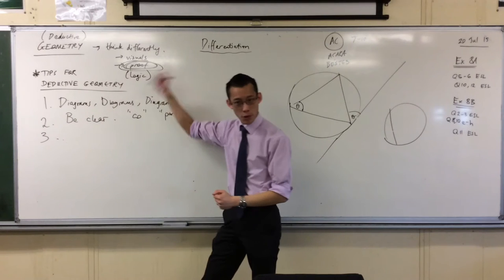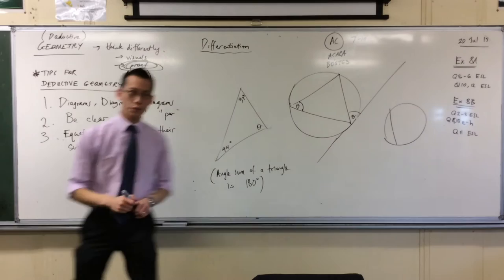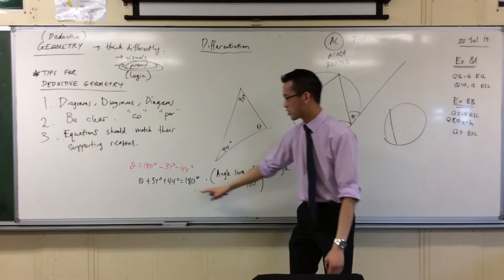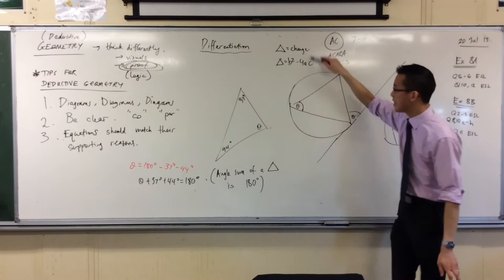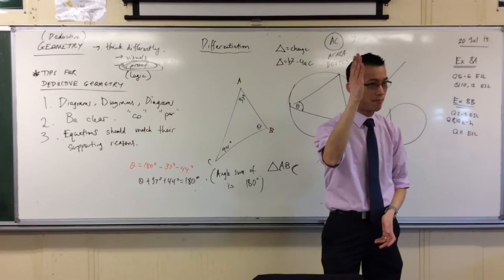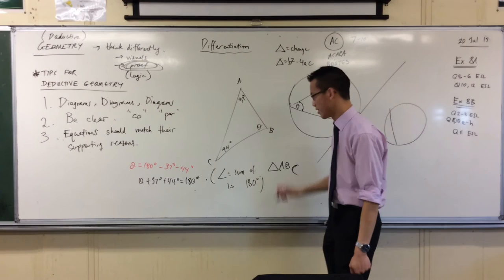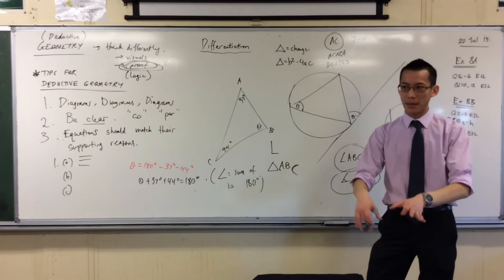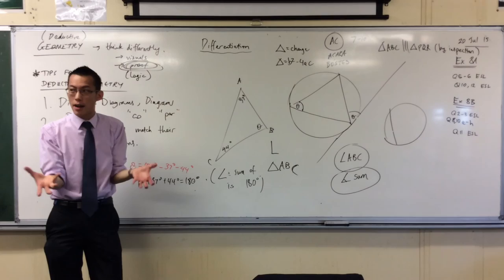Deductive Geometry (3 of 3: General Tips - Reasons & Equations)